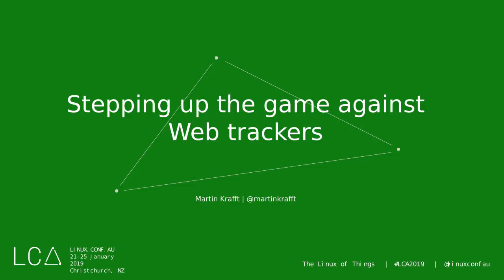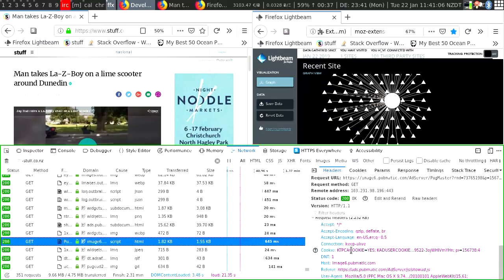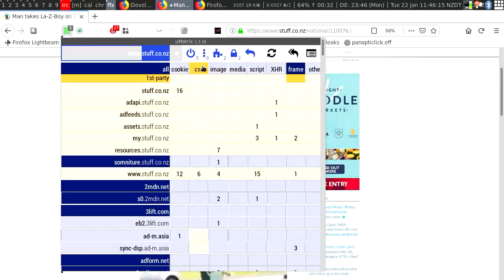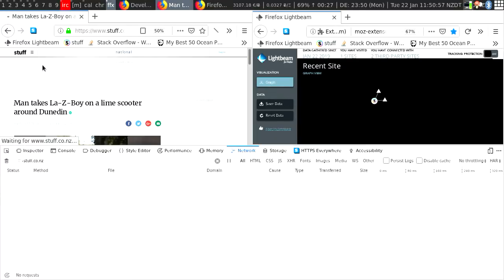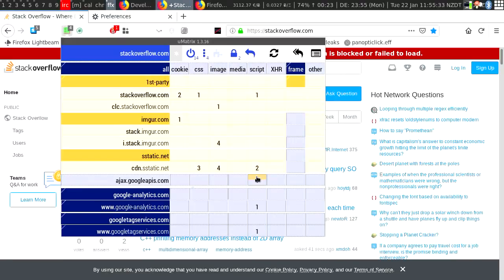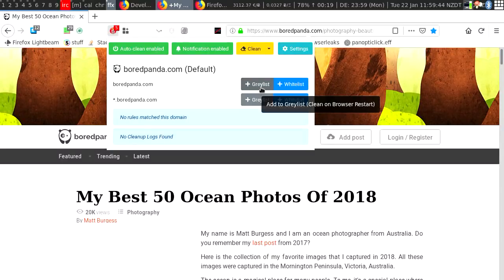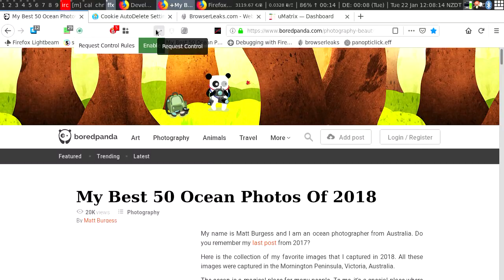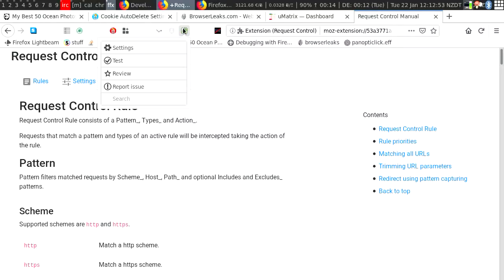Stepping up the game against Web trackers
Martin Krafft

The attempt to standardize the Do-Not-Track HTTP request header is going nowhere, and it's cute anyway, in that it expects the other
side to honour the request, and how would we know if they did? After all, tracking is serious business, and it's hard to imagine a company in this field walking past money lying on the street without picking it up.

Martin is at war with what the Web has become, and he's here to talk to you about techniques he's using to minimise his browsing
footprint on a day to day basis. Do not attend if you'd prefer to think of the Web as the decentralized knowledge-sharing network it was originally conceived as.